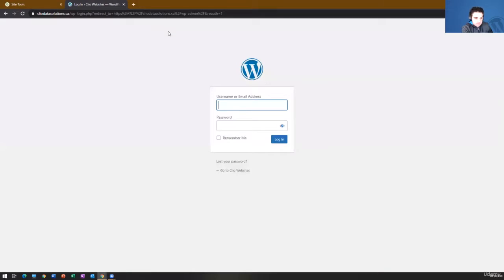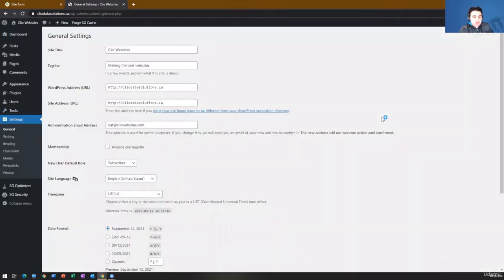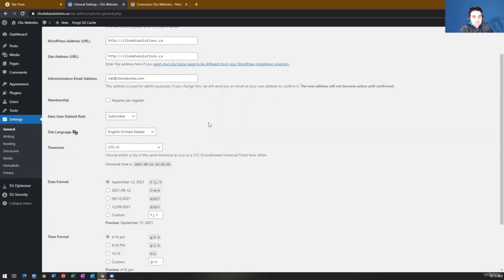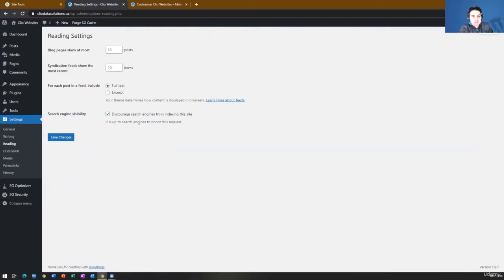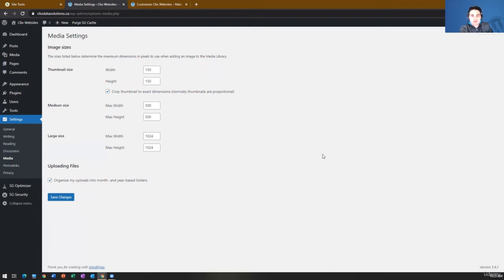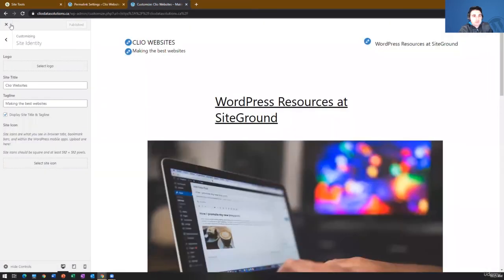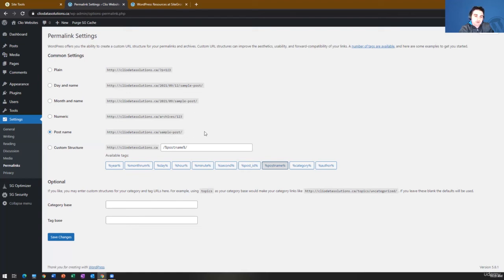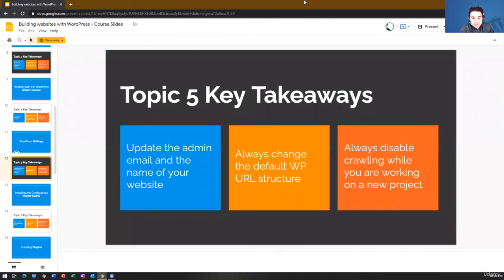WordPress Basic Settings How to Change Time Zone in WordPress?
Hope You are following the basic WordPress posts written by us.

We have successfully discussed How to Create Free WordPress Account then we have completed the installation of the Theme and Customizing the WordPress website in our previous posts.

Now one of the most important things is setting up our WordPress website.

Like before, Go to Your WordPress Dashboard and You will find Settings on the Left-hand side.